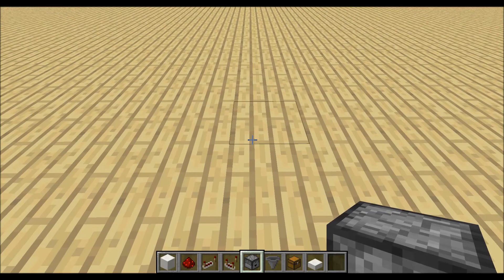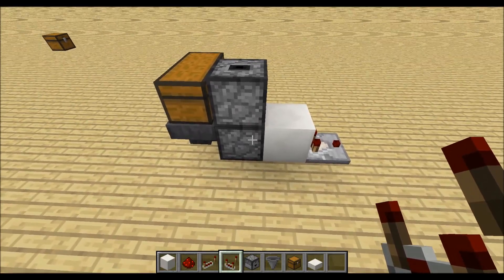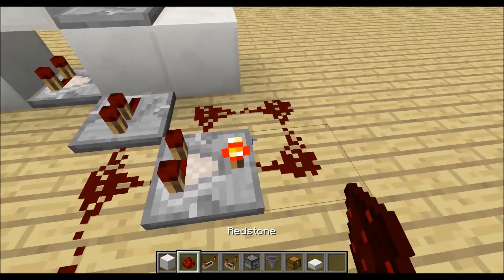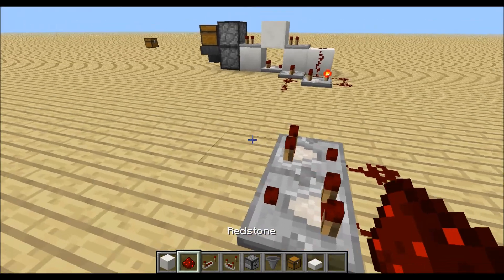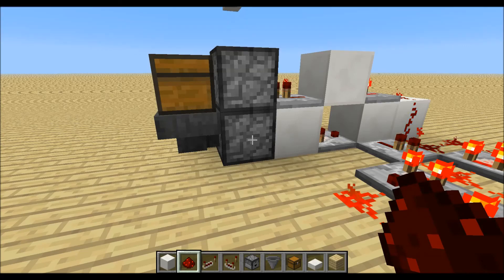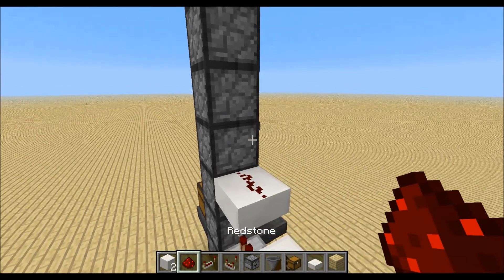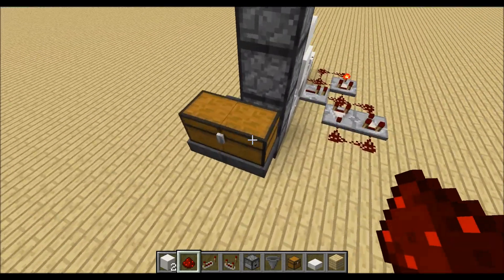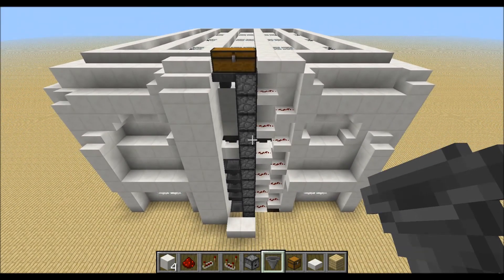Very fast and easy Item Elevator [Tutorial] Minecraft 1.5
In this Tutorial (012) I will show you how you can build a very fast Item Elevator which transports one item/redstone tick.

Do you have questions or need help?
Skype: youtube.szpeddy